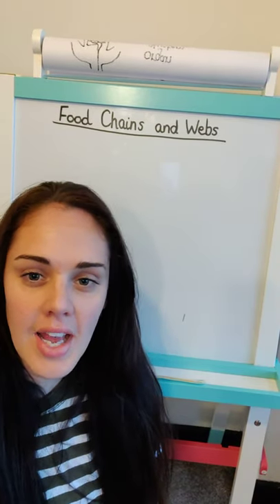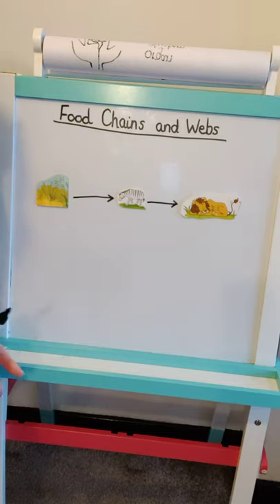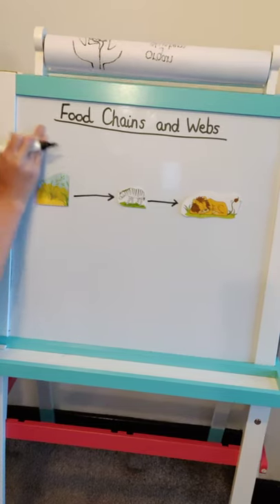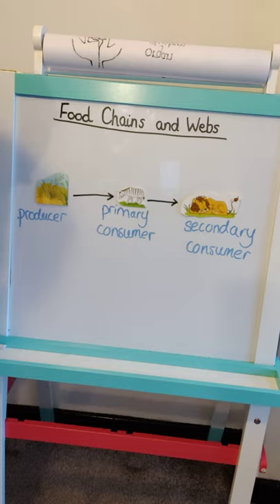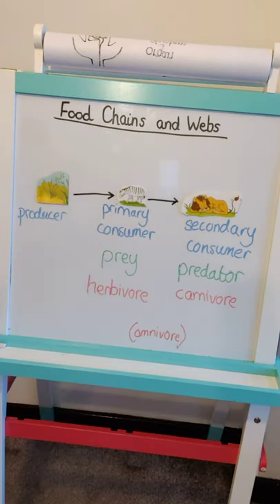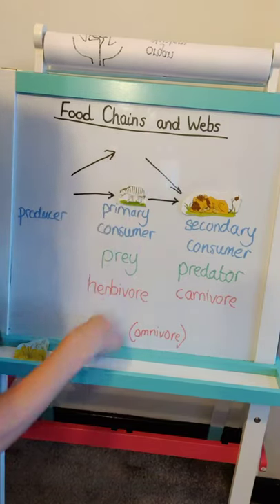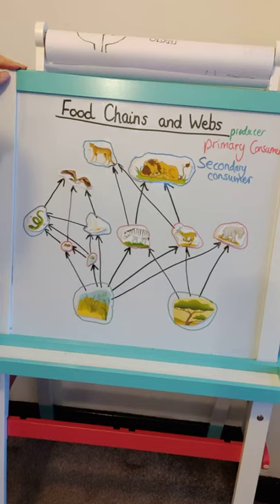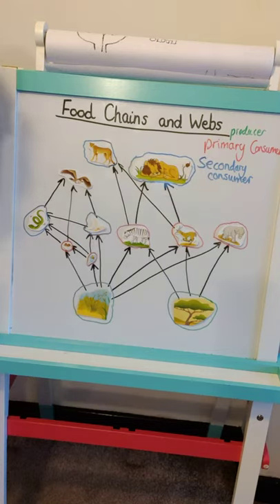Food chains and food webs